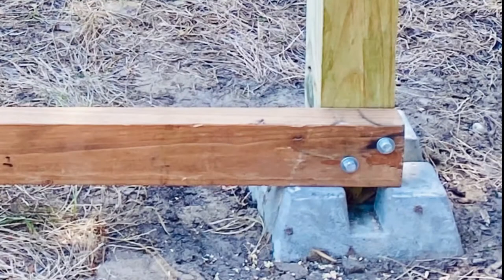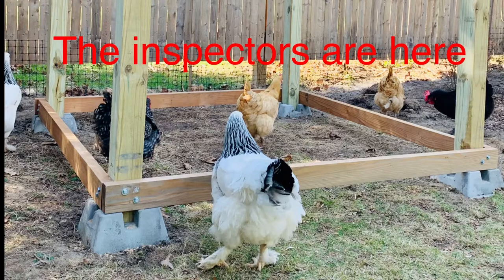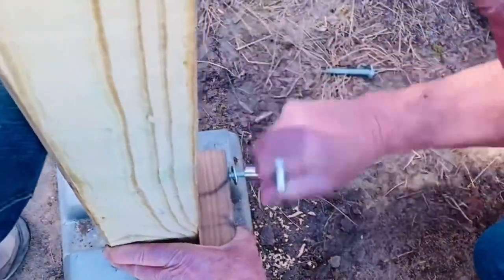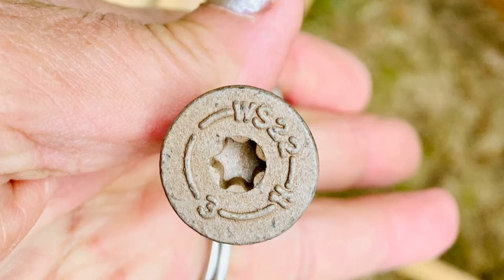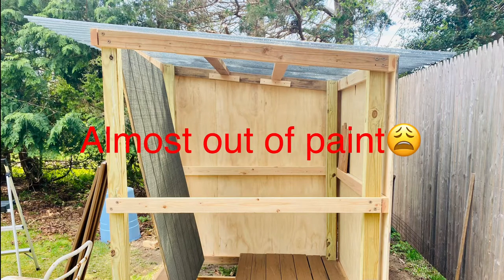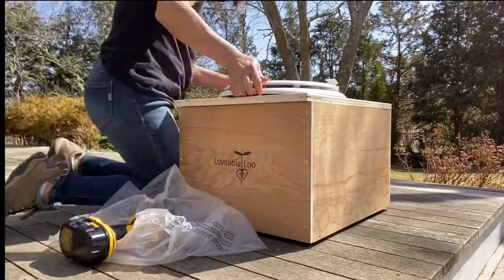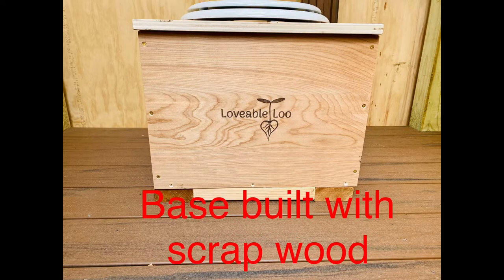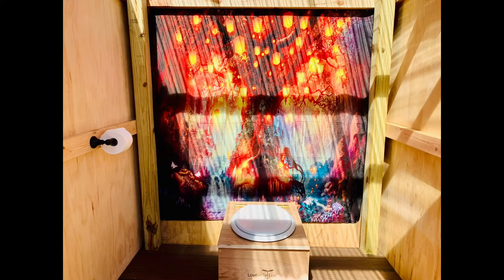DIY COMPOST TOILET | YURT UPGRADE | LOVABLELOO TOILET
BUILDING THE OUTHOUSE AND COMPOST TOILET IS THE LATEST YURT UPGRADE. LOVEABLE LOO INSTALLATION AND NOW THE SPECIAL COMPOST BIN NEEDS TO BE BUILT.
GUEST NOW HAVE A PRIVATE ECO-FRIENDLY BATHROOM.
THIS YURT CAN BE YOUR ECO-FRIENDLY OFF-GRID YURT BASE WHILE YOU EXPLORE THE NORTH AND SOUTH SHORE OF LONG ISLAND.  WE AIM TO CREATE PLEASURABLE EXPERIENCES FOR OUR GUEST, AND GIVE THEM THE BEST CHANCE TO RELAX, REJUVENATE, AND ENJOY NATURE. JUST 3 MILES TO THE BEACH.